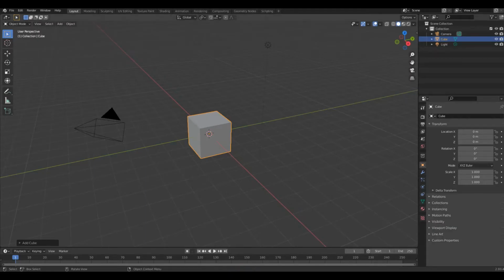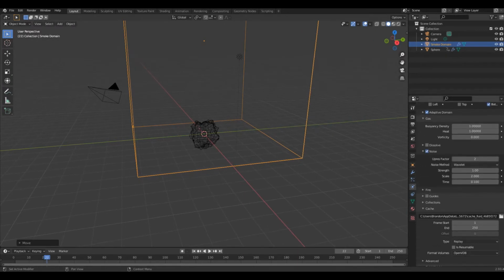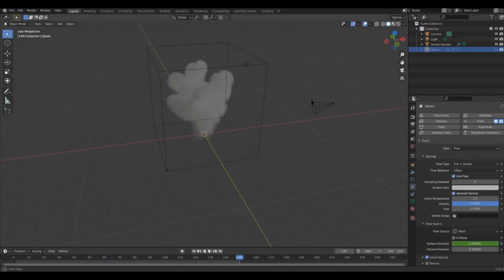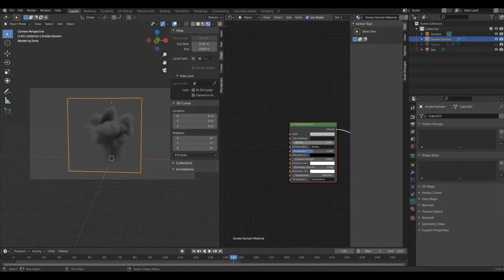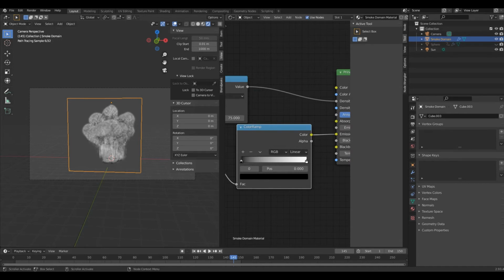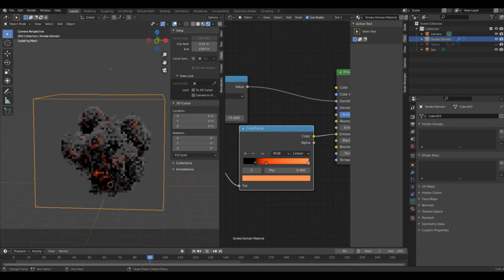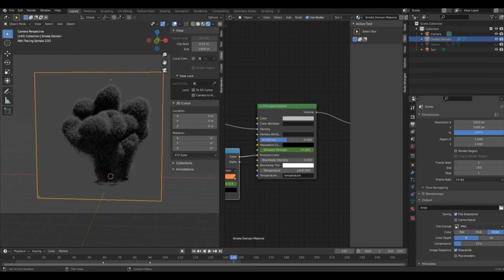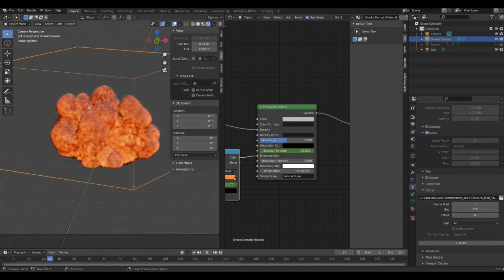How to make an explosion in Blender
In this video you learn an easy way to make an explosion using Blender 2.9.